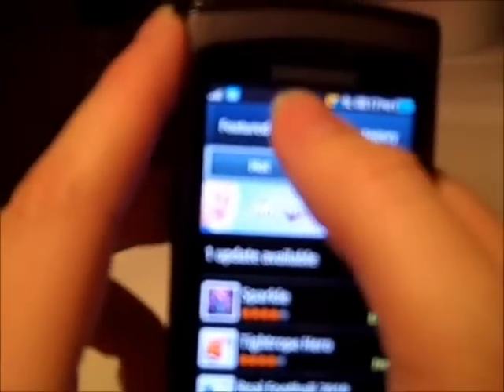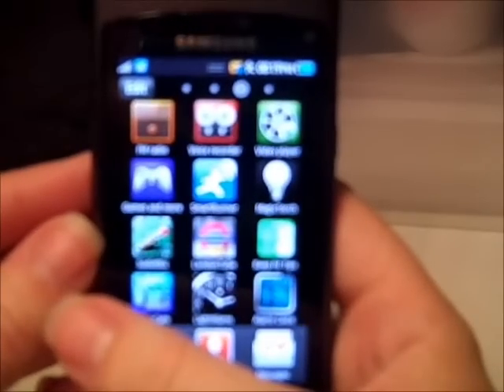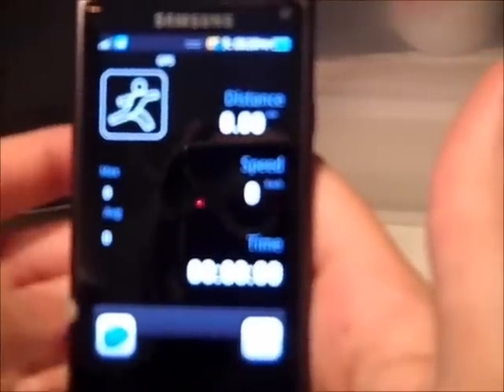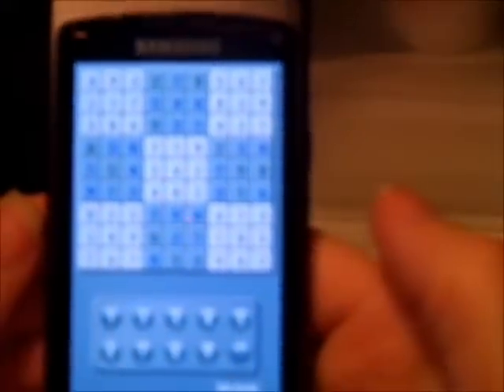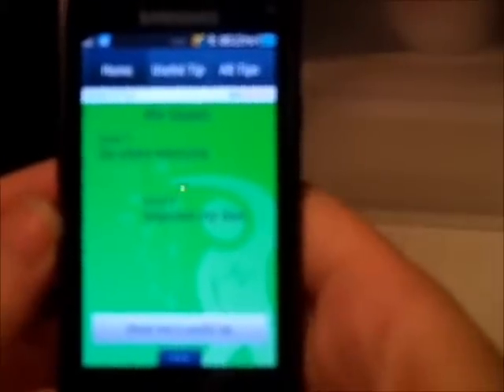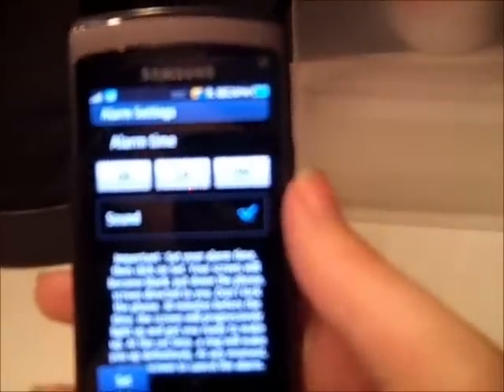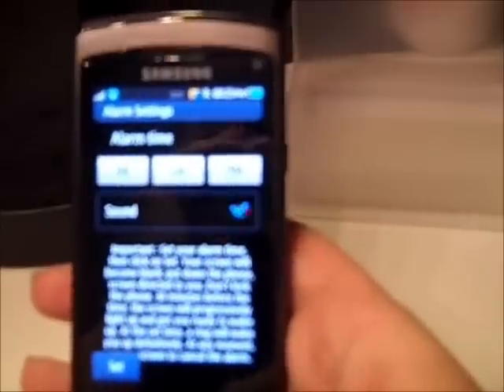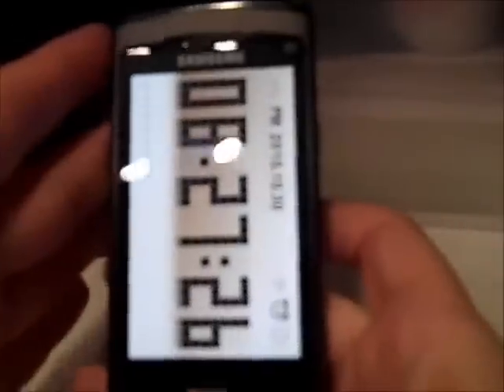Mission 3: Samsung Apps - Part 1